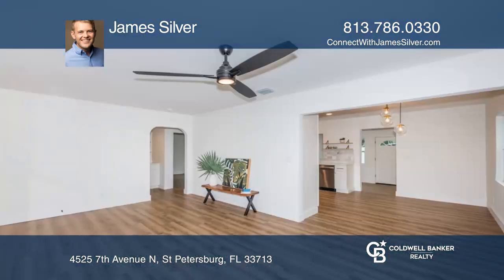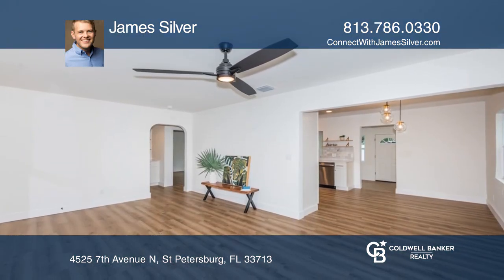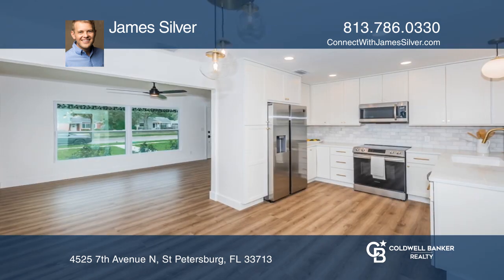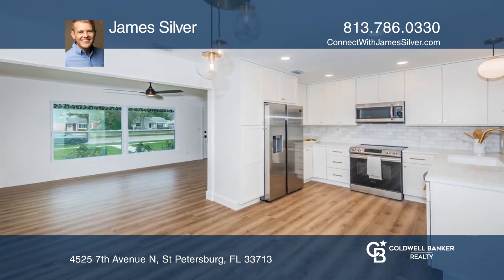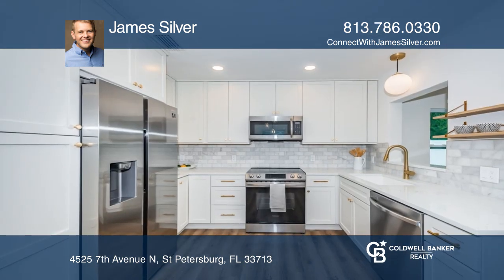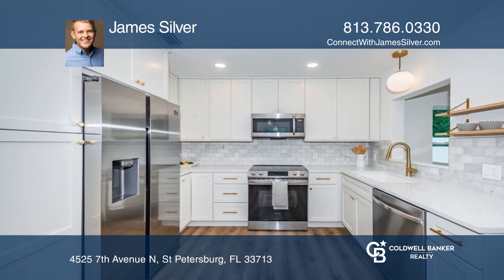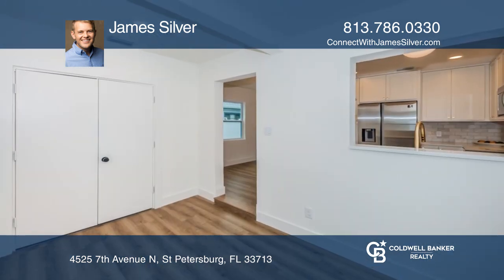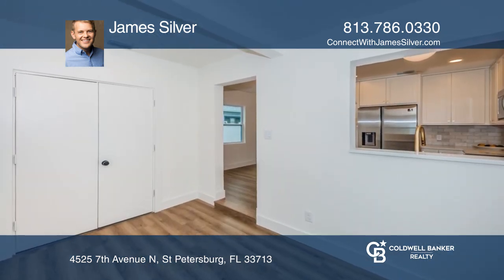4525 7th Avenue N St Petersburg, FL | ColdwellBankerHomes.com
4525 7th Avenue N, St Petersburg, FL

Nestled among mature trees and with an abundance of curb appeal this rehabbed home by award winning builder Kasper Modern will have you captured from the moment you lay eyes on it. With an abundance of natural light pouring through the large impact windows, the interior is fresh, crisp and full of c